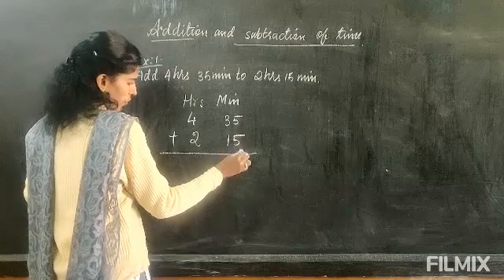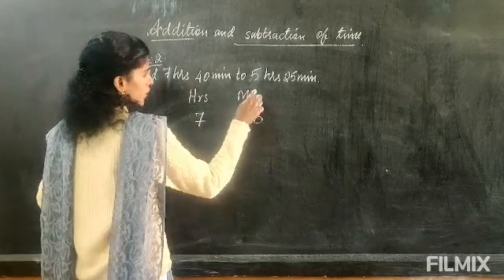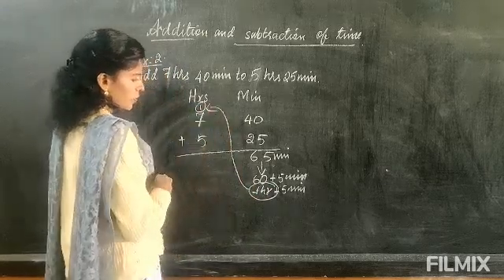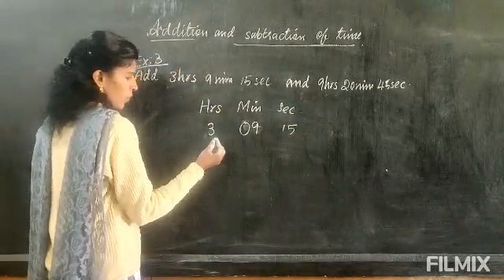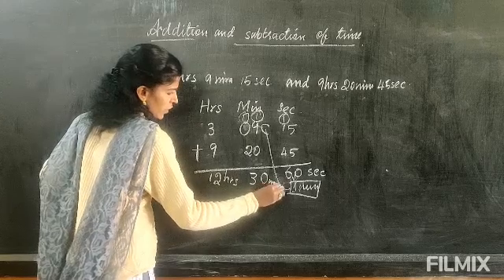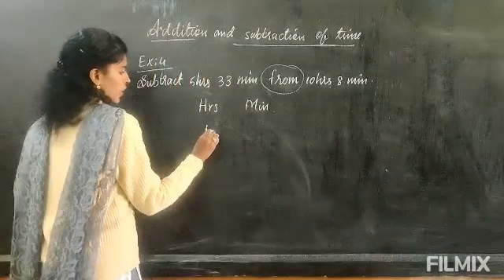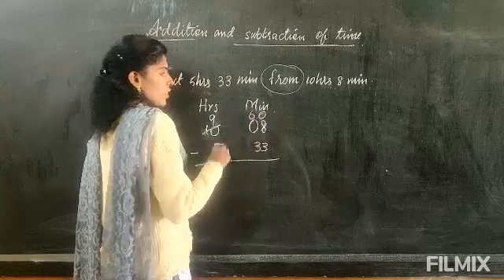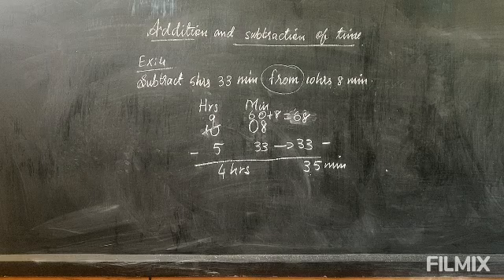IV - Addition and subtraction in time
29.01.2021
Time
Addition
Subtraction